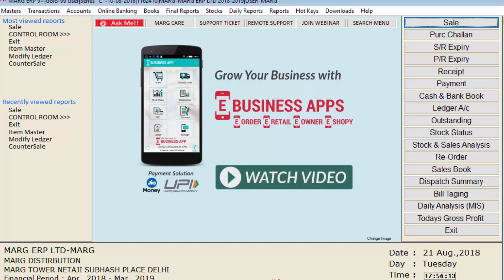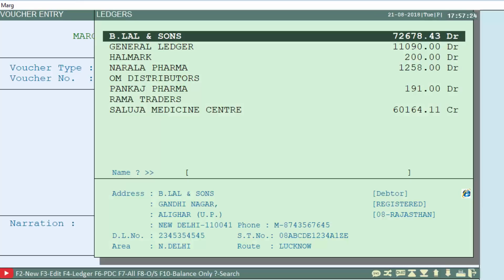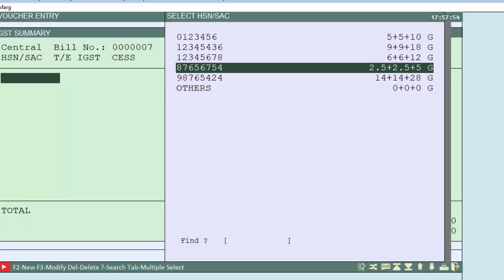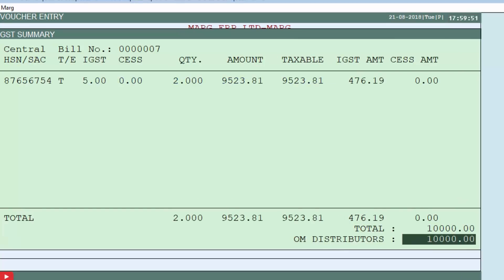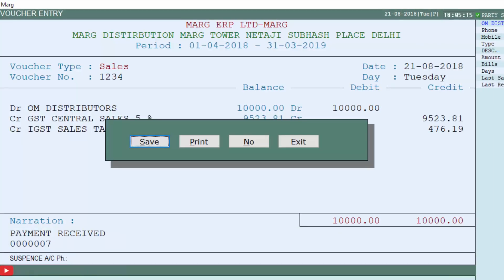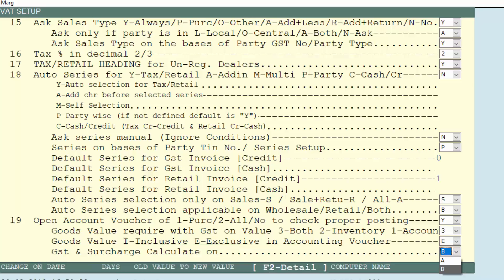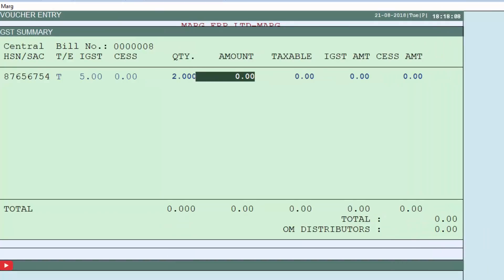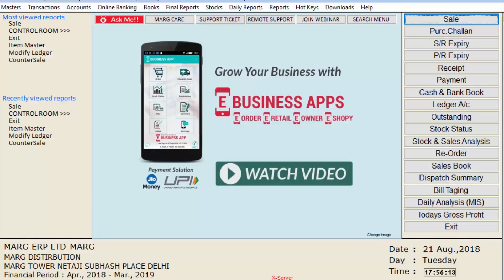Sale Voucher Creation in Marg ERP [English]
The Sale Voucher entry usually records all the entries related to sales including cash and credit. In this sales Voucher entry, the user can only enter the sale amount and tax percentage can be entered. For further detailed information kindly watch the video, subscribe to Marg Tutorial YouTube channel and press the bell icon to stay updated with our latest videos or you can also contact us.